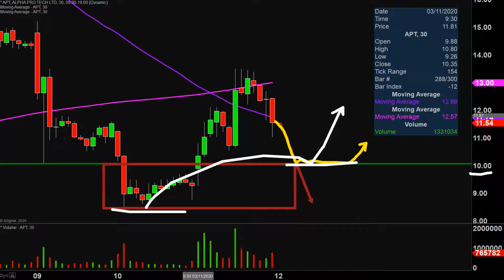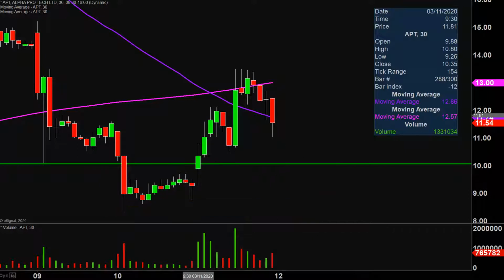Alpha Pro Tech, Ltd. - APT Stock Chart Technical Analysis for 03-11-2020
Learn how to read stock charts and identify technical patterns as ClayTrader does a quick stock chart review on Alpha Pro Tech, Ltd. (APT).